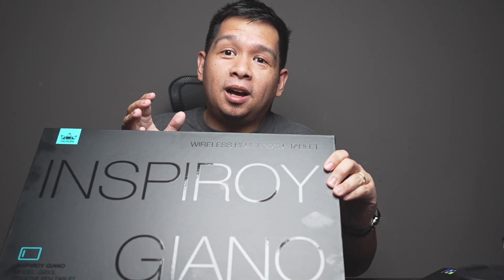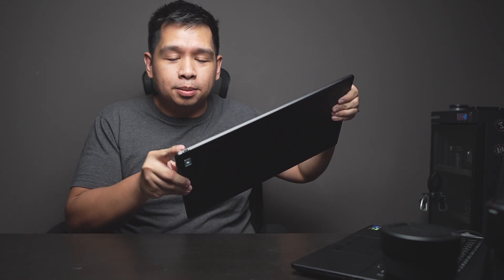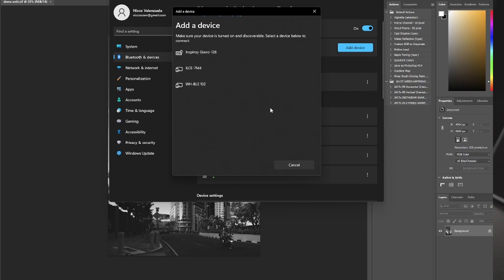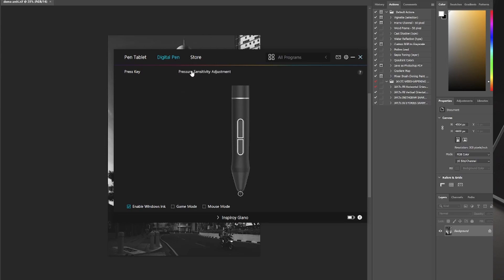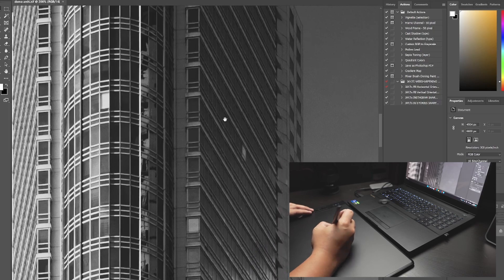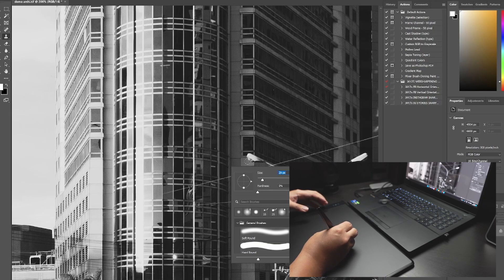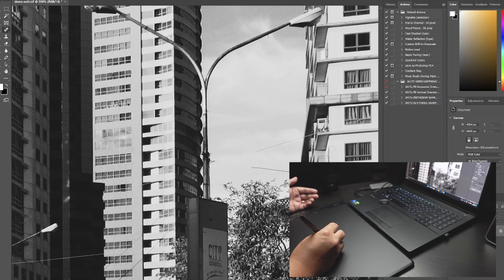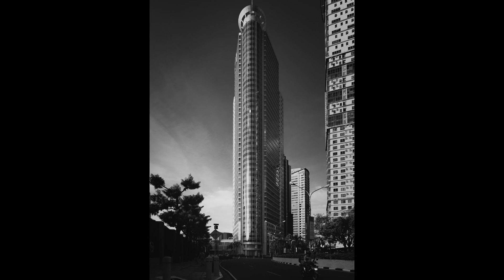Huion Inspiroy Giano Graphic Pen Tablet Review + Editing Demo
The new Huion Giano graphic pen tablet is the largest editing tablet that I have ever used and it comes with the convenience of bluetooth 5.0 technology. This new tablet offers a huge surface area that makes your editing even more precise.

In this video, let me show you the features of the new Huion Giano G930L and how I use it in retouching architectural photography.
Price:$199.99